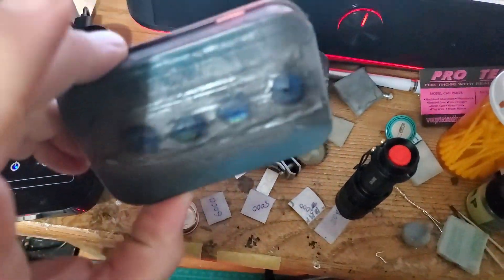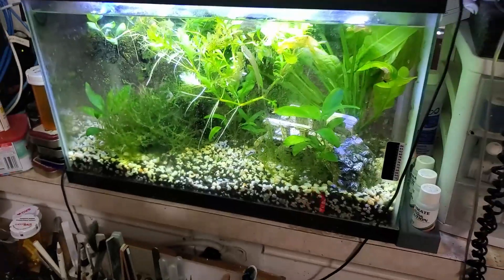Got Fuels Model Car Garage - Workspace challenge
Brian over at @FuelsModels sent out a challenge to see everyone's work space, so here's where I build my models.